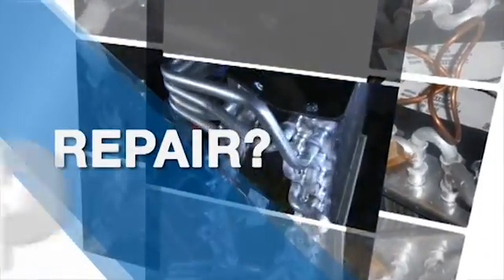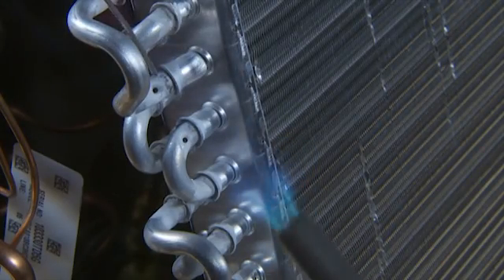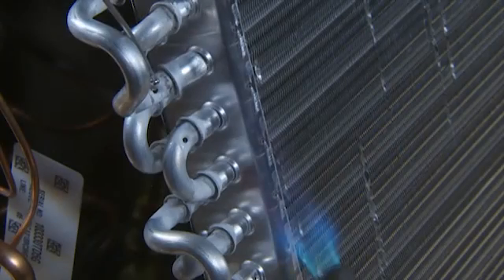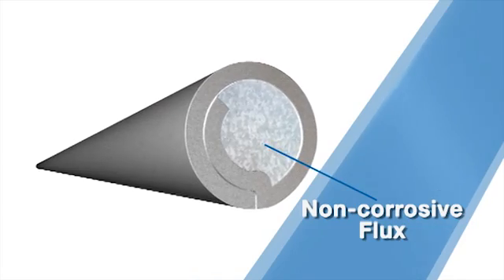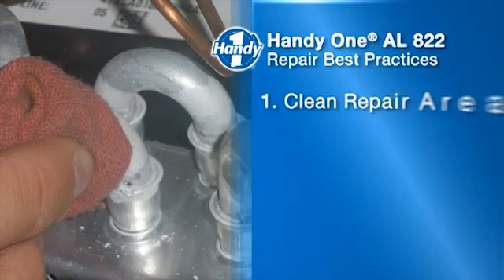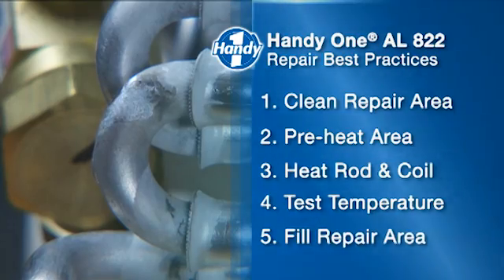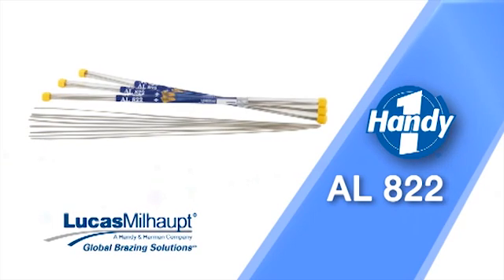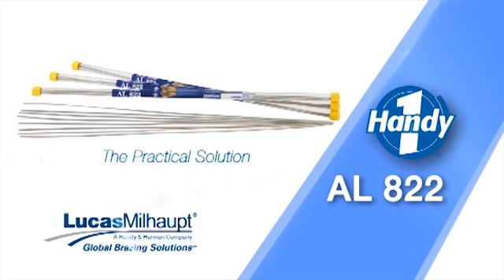Aluminum HVAC Repair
When you have a pinhole or leak in an aluminum evaporator coil, do you repair the part or replace the part? Now, you can save money, save time, and reduce scrap by repairing parts effectively with Handy One® AL 822 from Lucas-Milhaupt. Applications include evaporator coils, condenser coils, aluminum tubing, aluminum-to-aluminum, aluminum-to-copper, and even aluminum-to-copper transition joints.